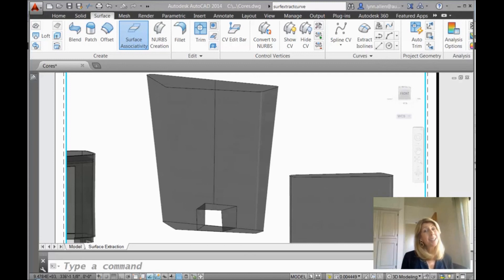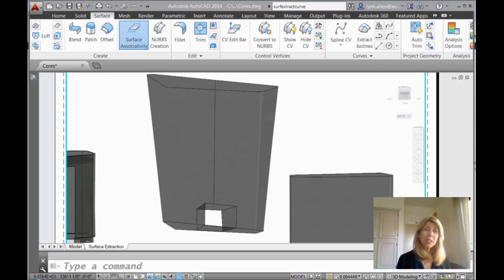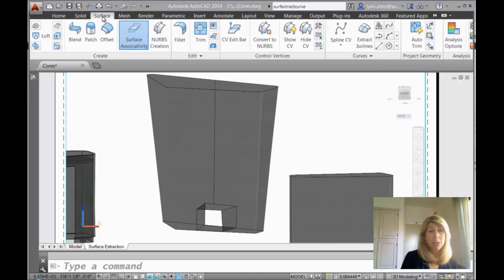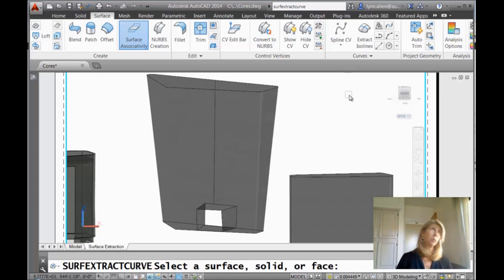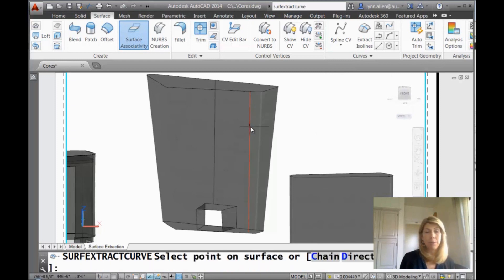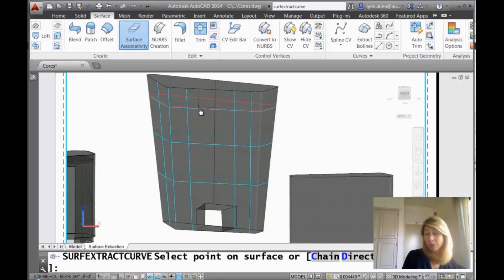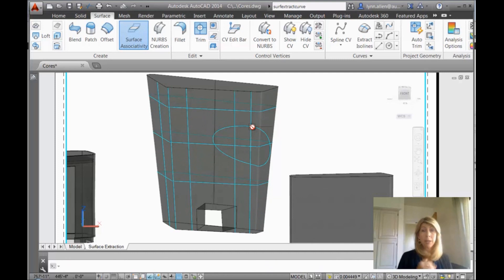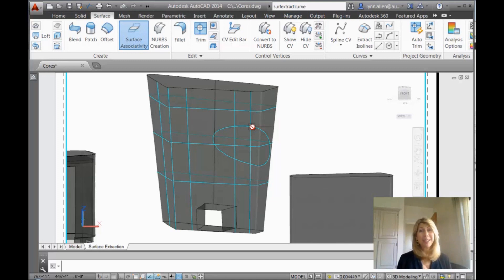Add Isolines for Easy Surface Creation and Editing in AutoCAD (Lynn Allen/Cadalyst Magazine)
Drawing on surfaces can be tricky, especially if the surface is curved. Extracting isolines from the surface makes it easier to accomplish this goal, and in this video tip from Cadalyst and Lynn Allen, you'll see how to do just that.